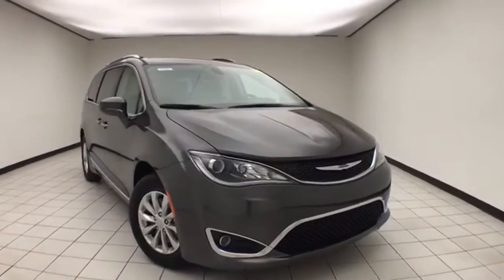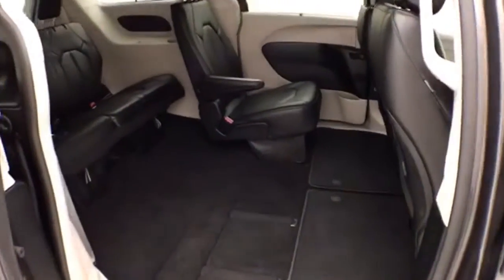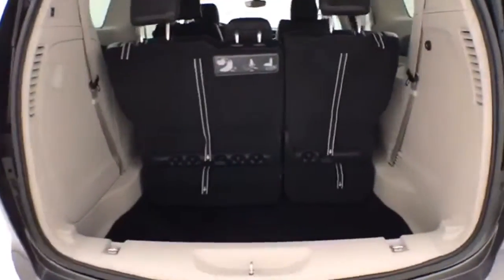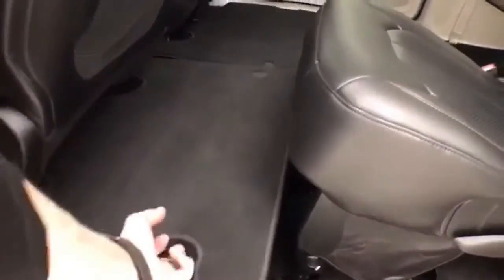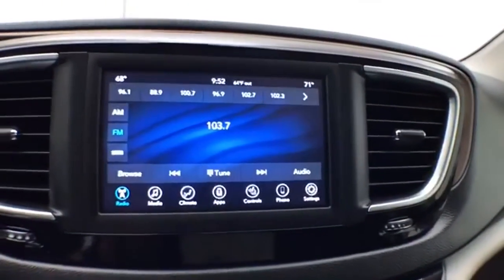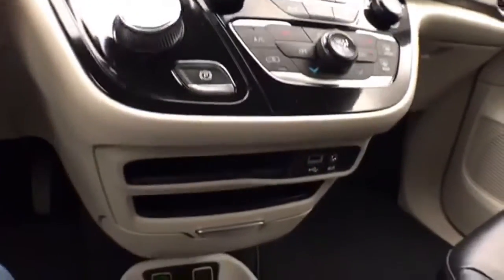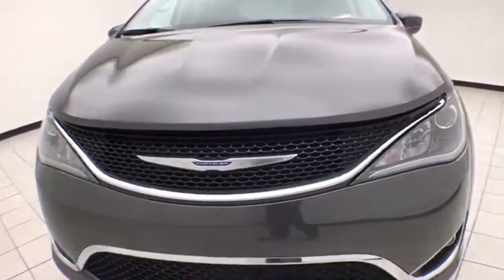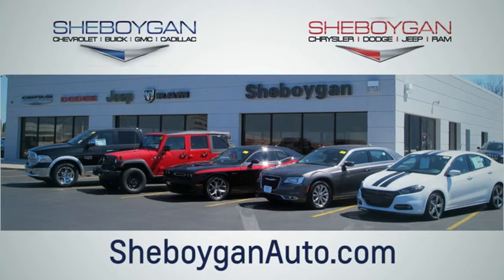Certified 2019 Chrysler Pacifica WISCONSIN, WI E1725P - SOLD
Year: 2019
Make: Chrysler
Model: Pacifica
Trim: Touring L
Engine: 6 Cyl. 3.6 L
Transmission: Automatic
Color: Granite Crystal Metallic Clearcoat
Interior: Black/Alloy
Mileage: 13885
Stock #: E1725P
VIN: 2C4RC1BGXKR560308
Granite Crystal Metallic Clearcoat 2019 Chrysler Pacifica Touring L Leather Seats, 2 Sets of Keys, Backup Camera, Bluetooth, Side Blind Zone, Power Drivers Seat, Heated Steeringwheel, Heated Seats, Remote Start, Pacifica Touring L, 4D Passenger Van, 3.6L V6 24V VVT, 9-Speed 948TE Automatic, FWD, Granite Crystal Metallic Clearcoat. Certified. FCA US Certified Pre-Owned Details: * Limited Warranty: 3 Month/3,000 Mile (whichever comes first) after new car warranty expires or from certified purchase date * Roadside Assistance * Includes First Day Rental, Car Rental Allowance, and Trip Interruption Benefits * Transferable Warranty * Warranty Deductible: $100 * 125 Point Inspection * Powertrain Limited Warranty: 84 Month/100,000 Mile (whichever comes first) from original in-service date * Vehicle History19/28 City/Highway MPGThree dealerships two locations, one goal to be your dealer! At Sheboygan Chevrolet Chrysler, we walk it, with pride! Our Sales personnel are non-commissioned, which means we pay their wages, not you!

Address:
3400 South Business Drive